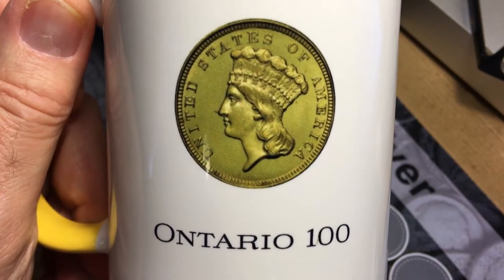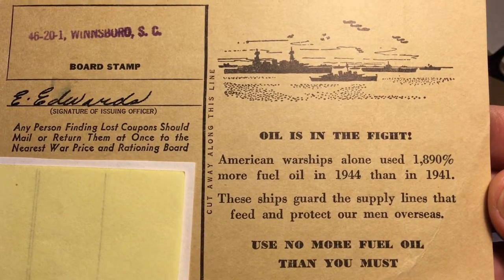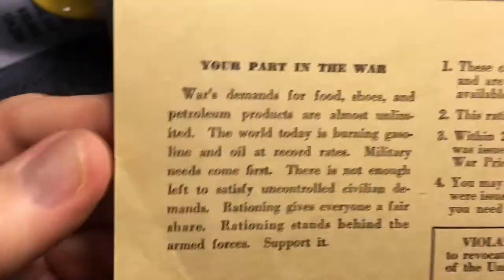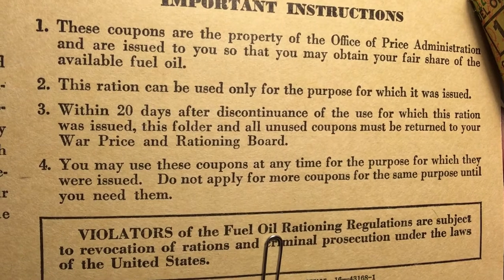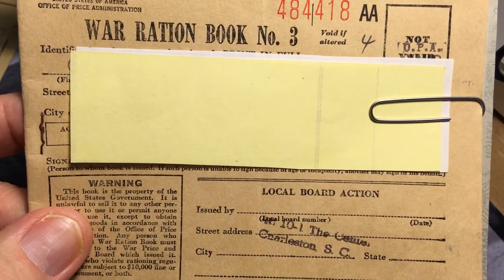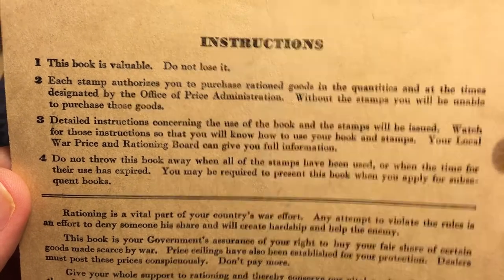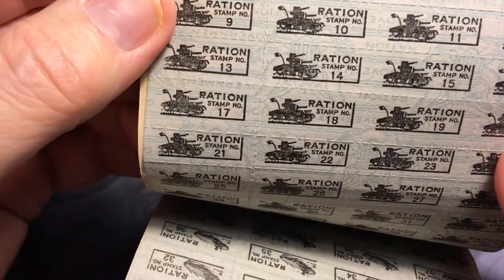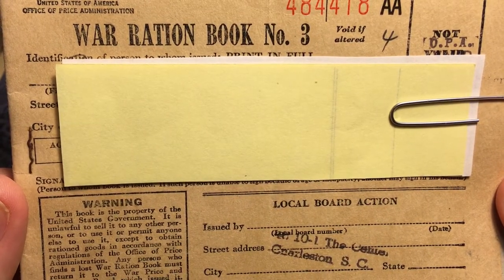World War II Ration Stamps - If you don't need it, don't buy it !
Books of World War Two era ration stamps are discussed. Rationing during world war two was necessary to support the war effort. Every American was called on to make sacrifices. "If you don't need it, don't buy it. " worldwarii rationstamps #1940's